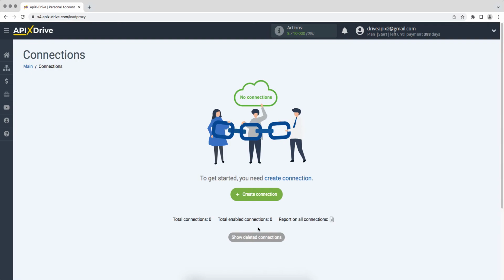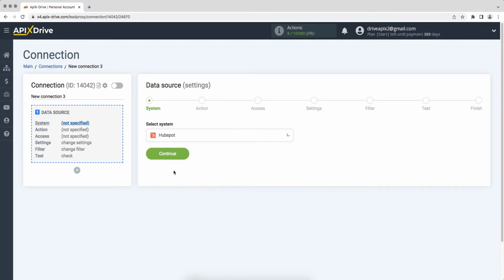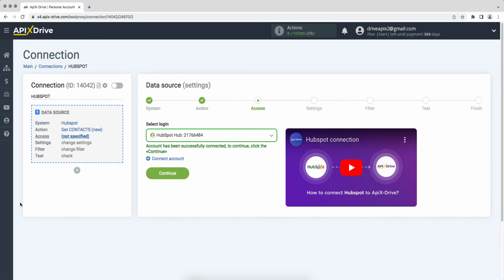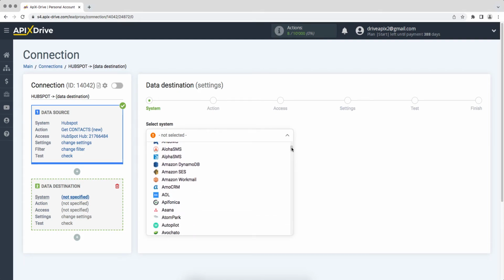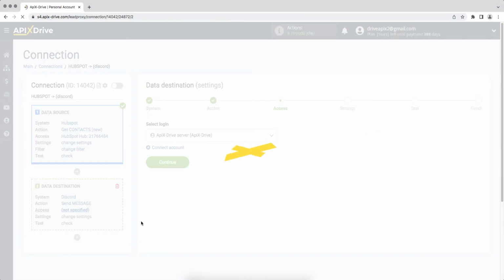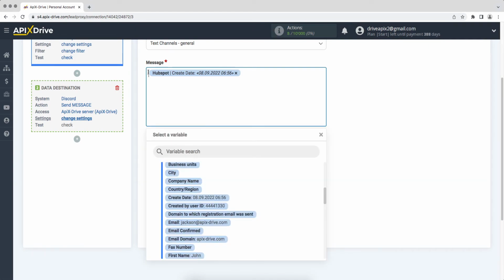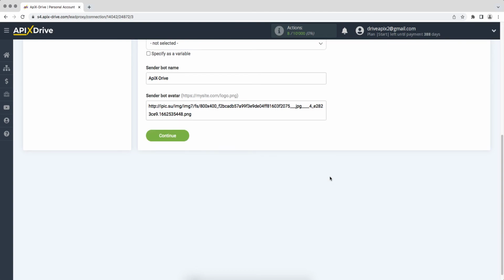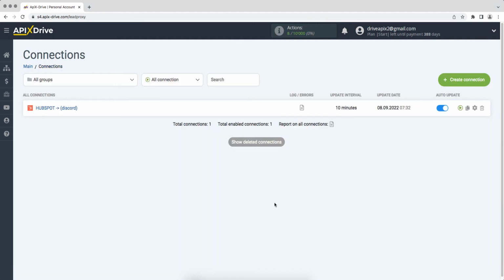Hubspot and Discord Integration | How to Get Contacts from Hubspot to Discord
How to Get Contacts from Hubspot to Discord? Integrate Hubspot and Discord whith ApiX-Drive

In this video tutorial, we will learn:
✓ How to connect Hubspot and Discord
✓ How to Send Message from Hubspot to Discord

【Video Navigation】
0:00 - Introduction
0:35 - Setting up Hubspot as a Data Source
2:02 - Setting up Discord as a Data Receiver
4:47 - Setting up auto-update

➤  Steps to connect Hubspot and Discord
1. Link your Hubspot and Discord account with ApiX-Drive
2. Select Hubspot as your data source App and 'Get Contacts' as your action
3. Select Discord as your data receiver App and 'Send Message' as your action
4. Map Hubspot fields to relevant fields in Discord
5. Turn your integration on auto update.